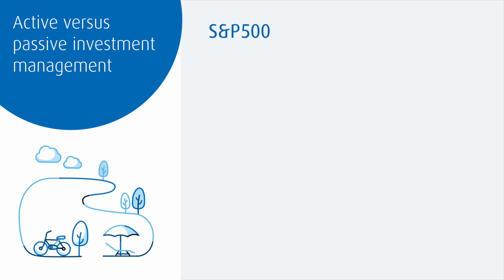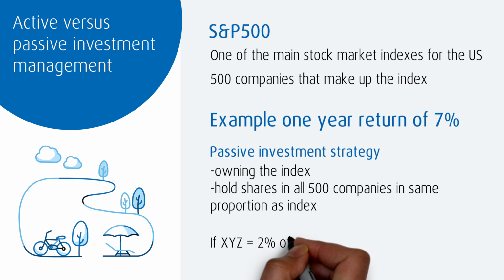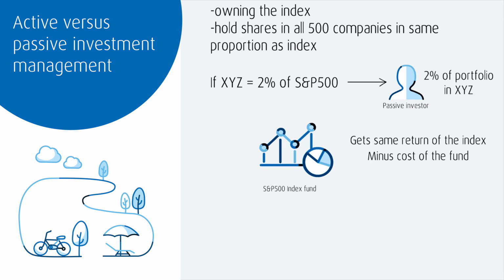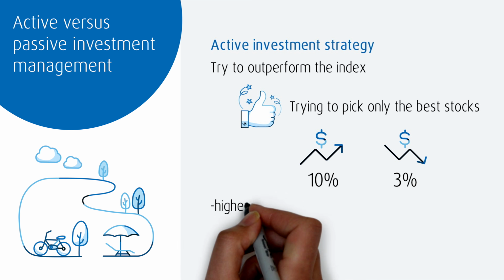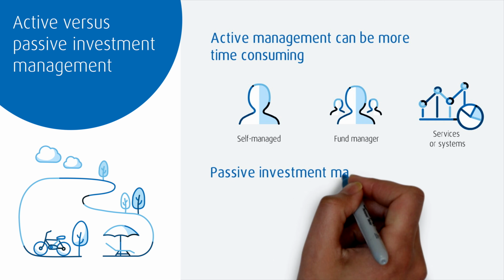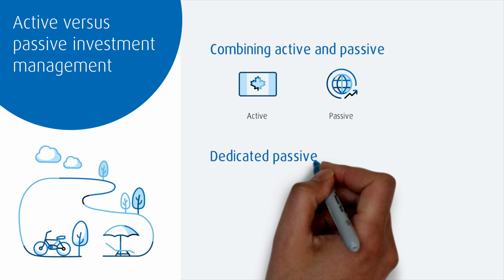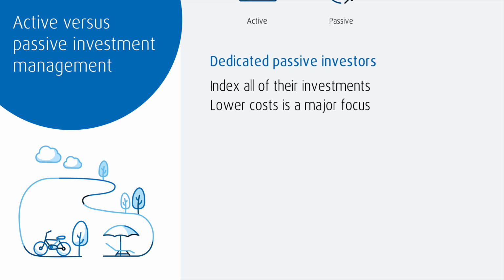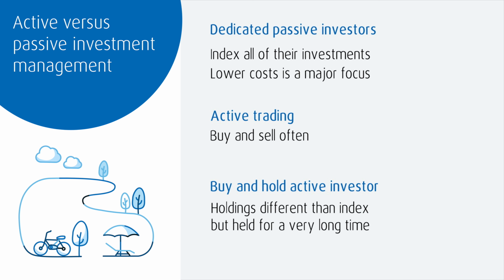Video 11: Active vs passive management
Learn the difference between passive and active management, and why many investors use a combination of the two in their portfolios.